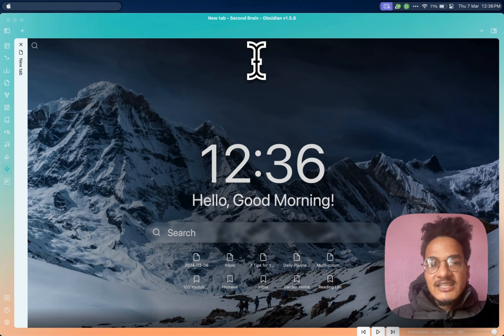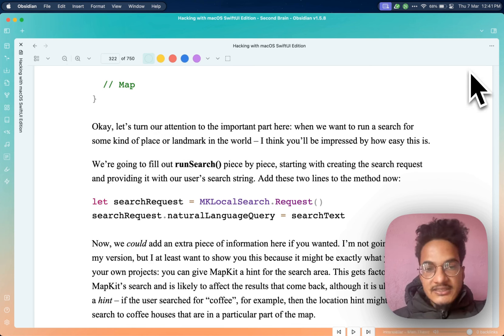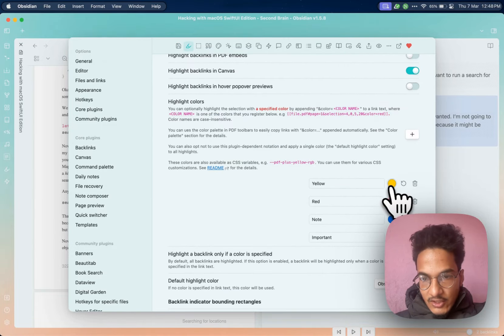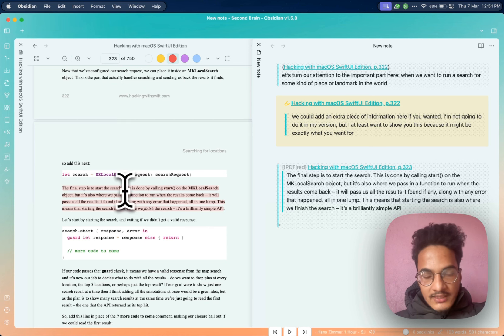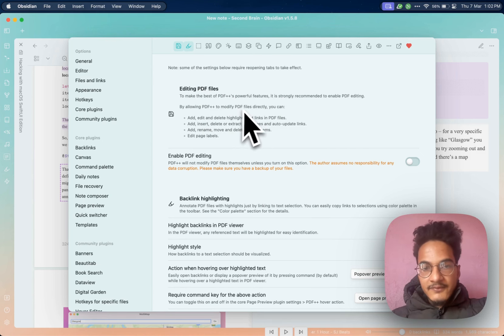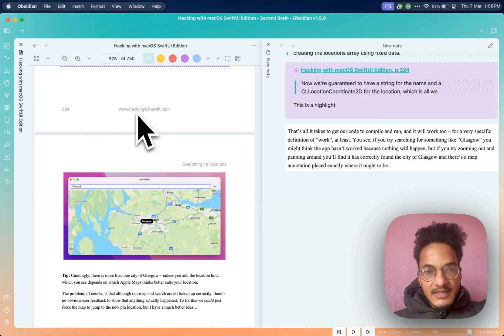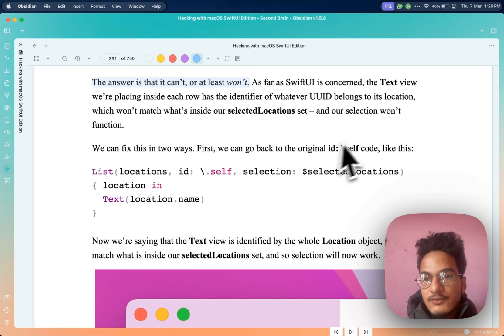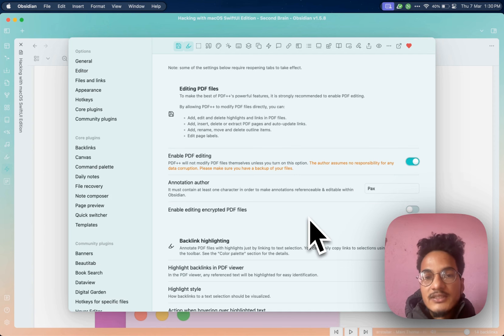PDF++: The Best PDF Plugin For Obsidian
PDF++ is the most Obsidian-native PDF annotation & editing tool. With this plugin you can do backlink highlighting in your PDFS, annotate directly inside PDF such that they are also visible outside Obsidian. And the best part, it allows you to make sidenotes as pure markdown, so you don't lose your annotations ever.

// LINKS

//TIMESTAMPS
00:00 Introduction
01:05 Plugin installation
01:43 Native PDF Viewer vs. PDF++ Enhancements
03:01 Backlink Highlighting
05:33 Toolbar Icons
07:24 Rectangular Selections
08:42 PDF Editing Mode
09:42 Split PDFs
10:37 Better Workflow
12:56 Hover Editor Workflow
14:35 Conclusion